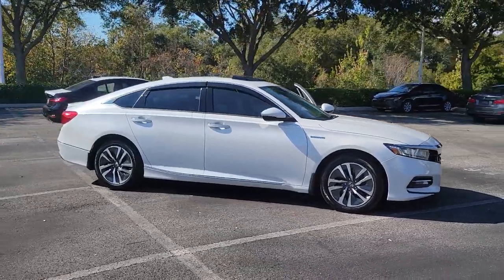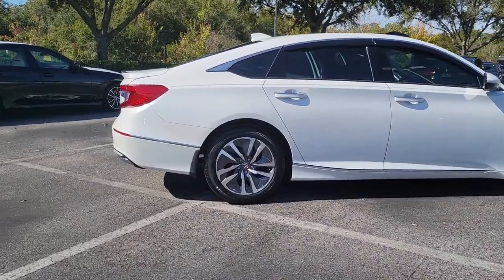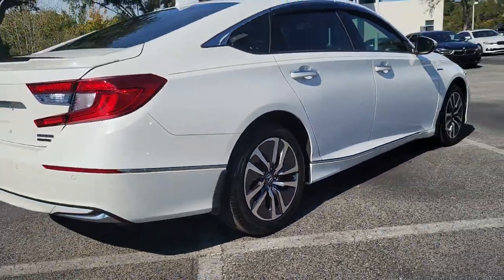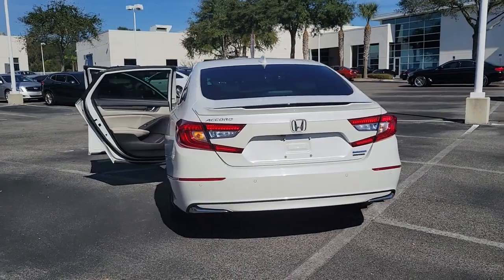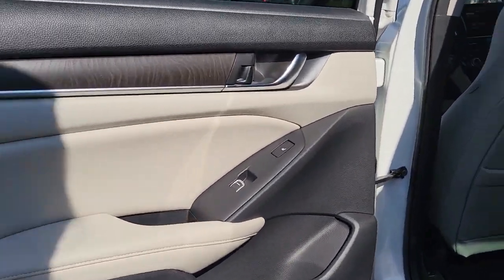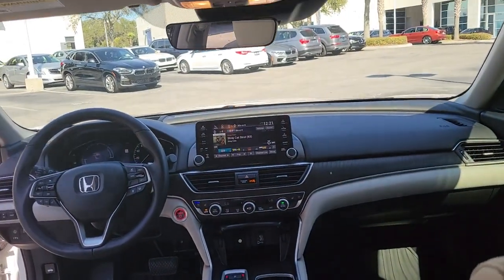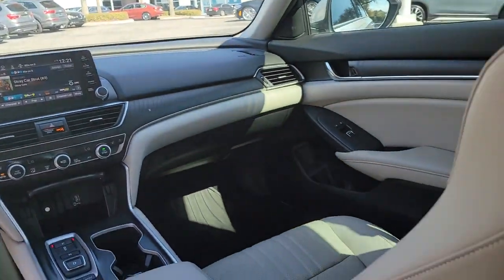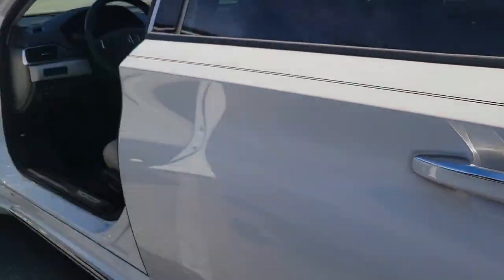2019 Honda Accord Hybrid Lakeland, Plant City, Winter Haven, FL NWX47402A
2019 Honda Accord Hybrid Touring - Stock#: NWX47402A - VIN#: 1HGCV3F97KA009878

CARFAX 1-Owner, LOW MILES - 22,072! EPA 48 MPG Hwy/48 MPG City!